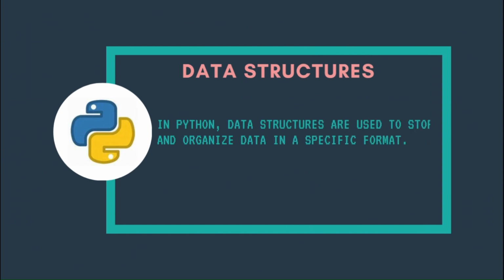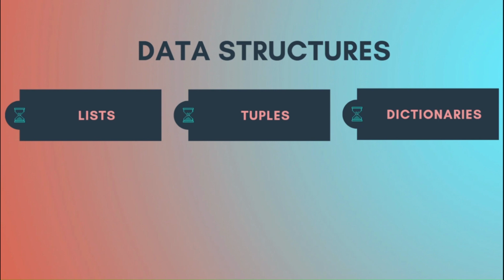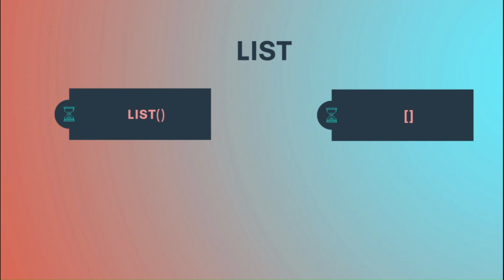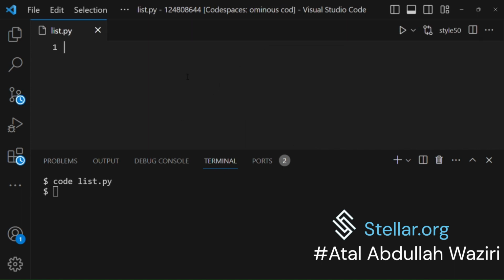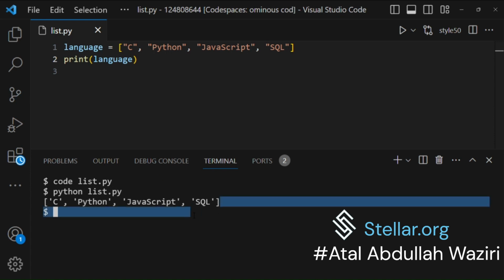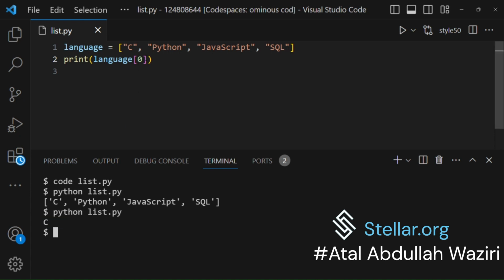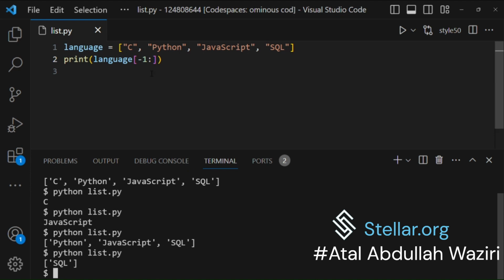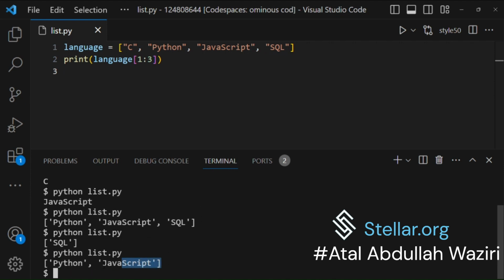13 - Data Structures and Lists - Stellar Organization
Data structures in Python provide efficient storage and retrieval mechanisms, enabling optimized data manipulation and algorithm implementation.